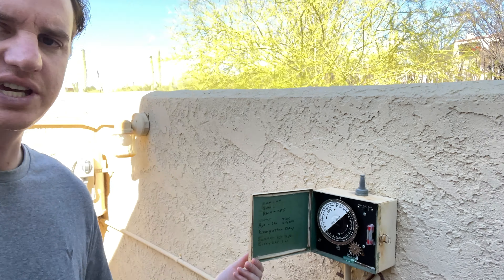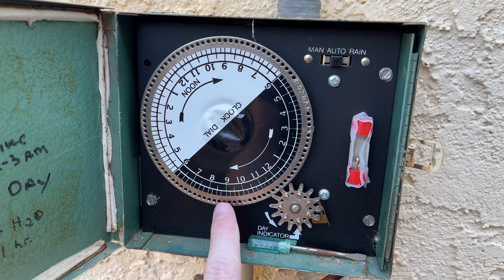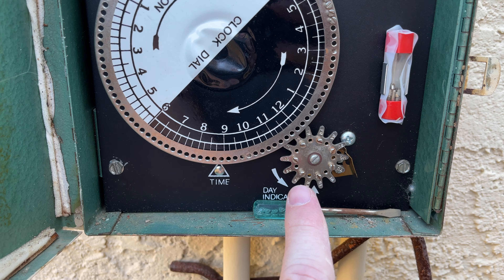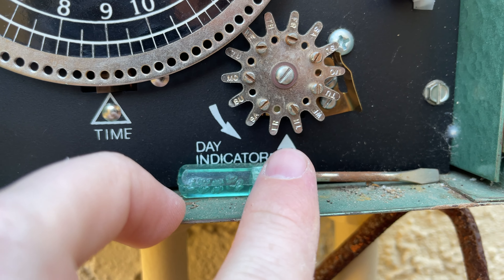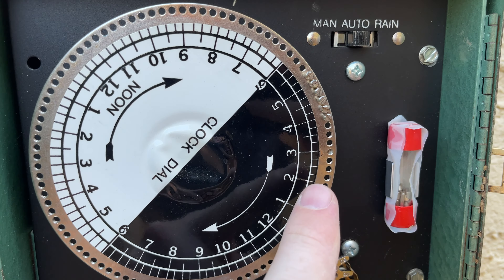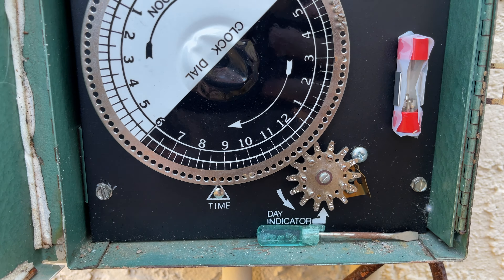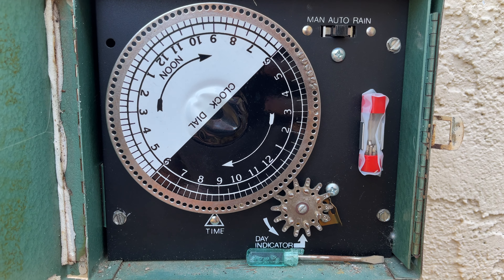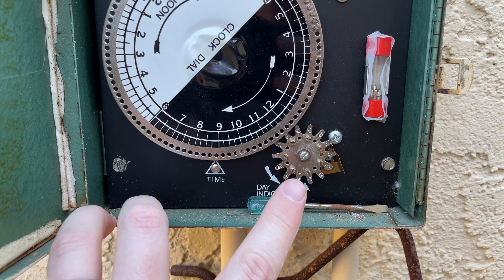Using an Irrigation and Drip System Controller with the Old School Pin System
We take you through how to understand the pin system irrigation timer. Then we walk you through how to set it up for your irrigation needs for your drip or sprinkler system.